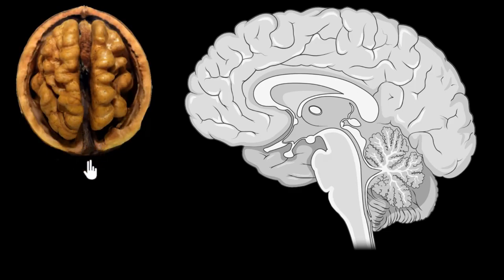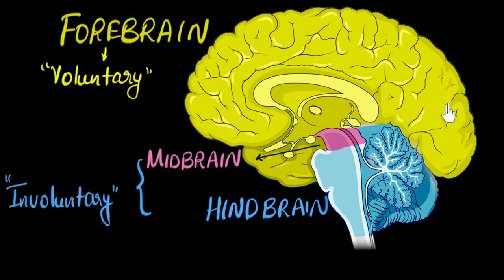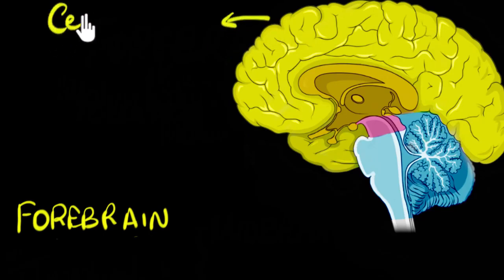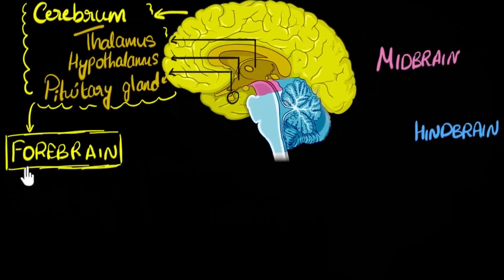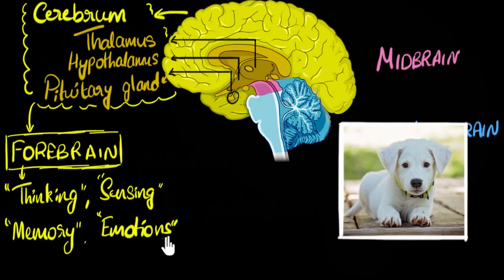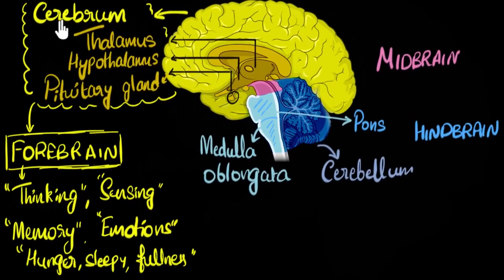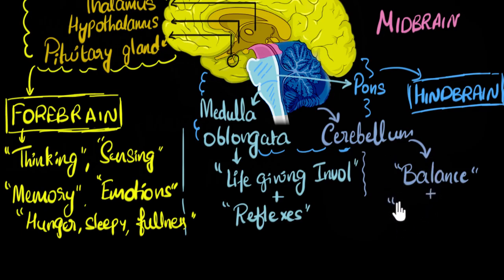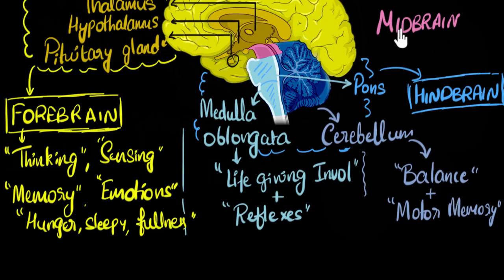Brain Parts & functions Fore, mid & hin Control & Coordination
The Definition and function of our brain.